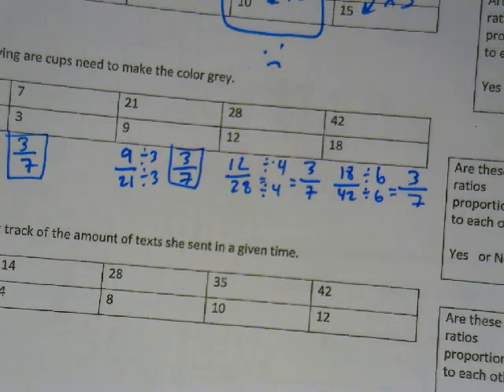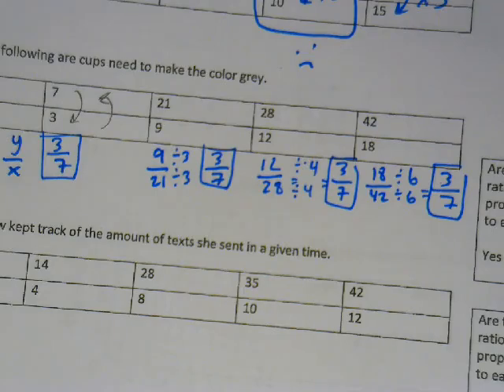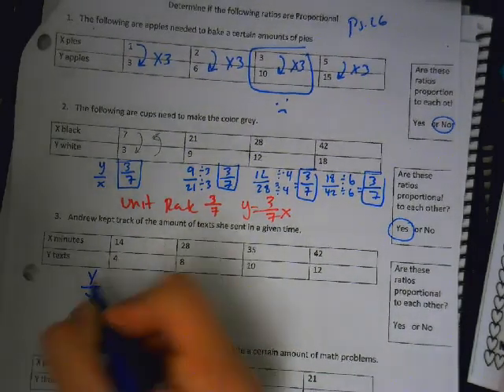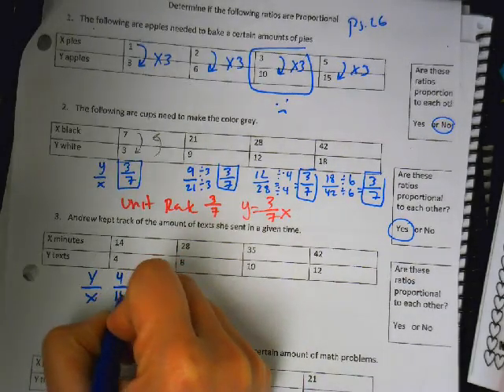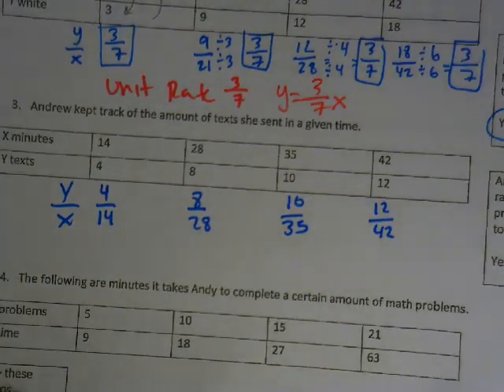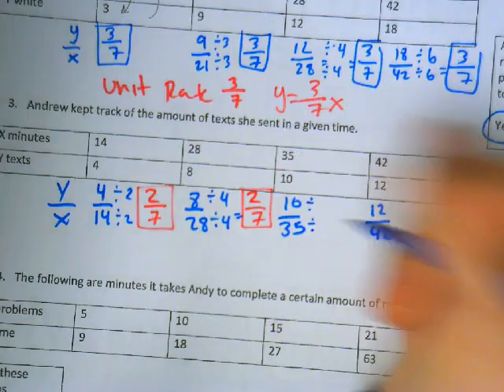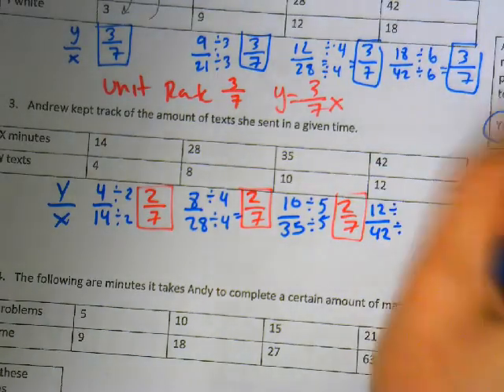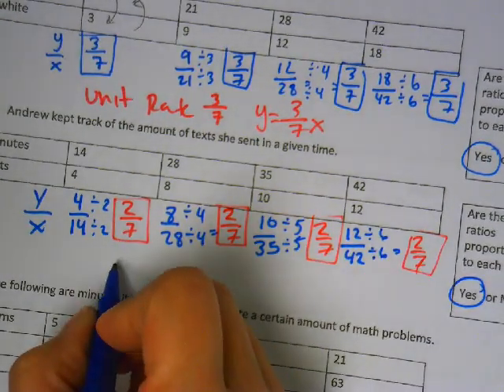from the table